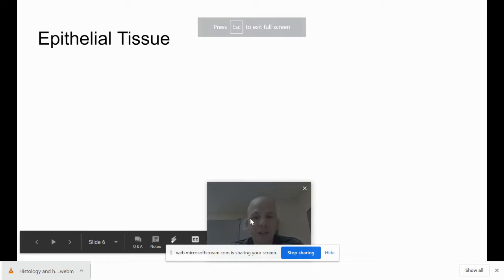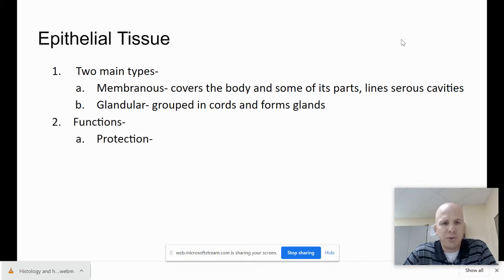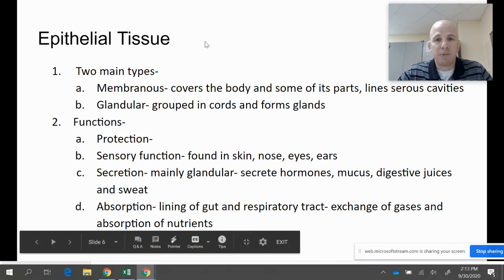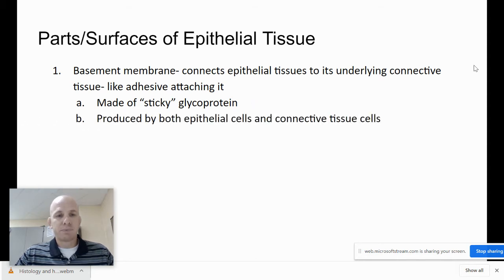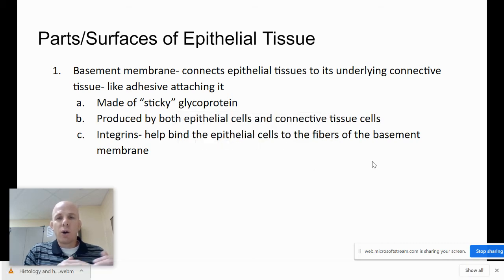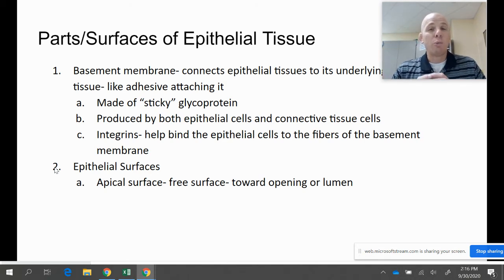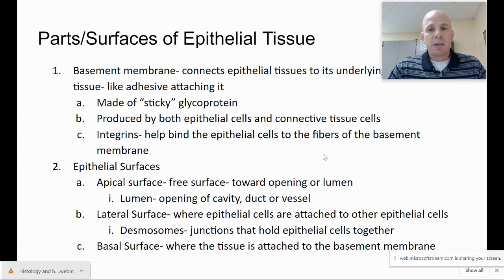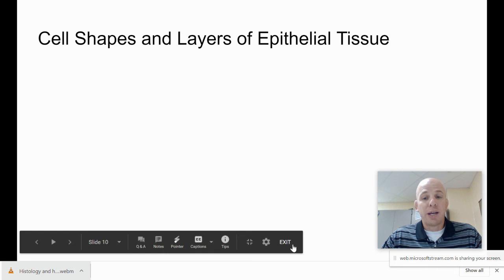Intro to Epithelial Tiss 1